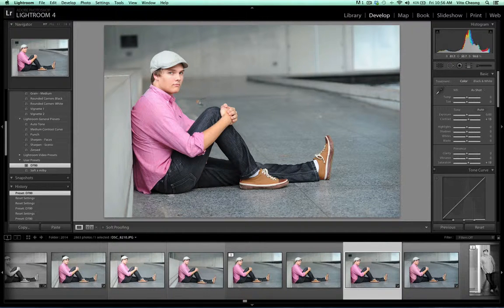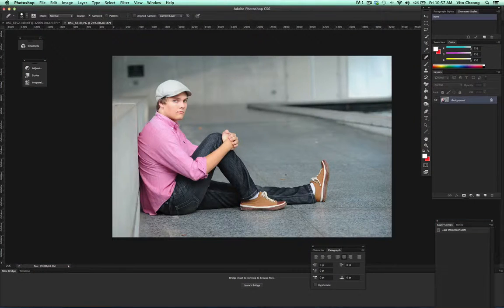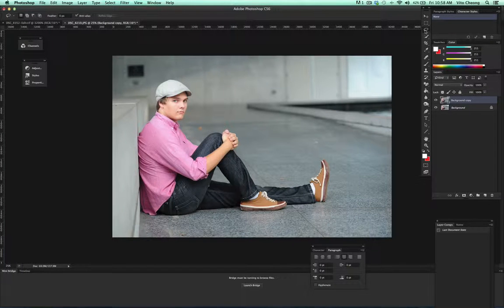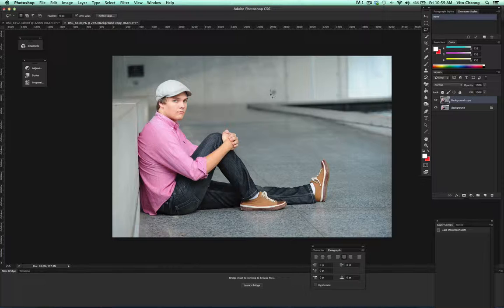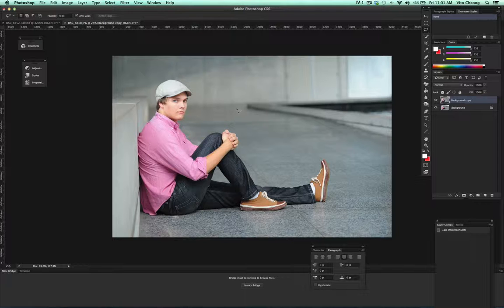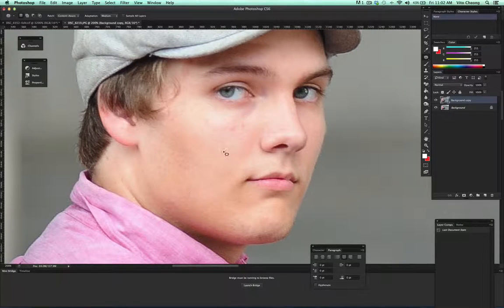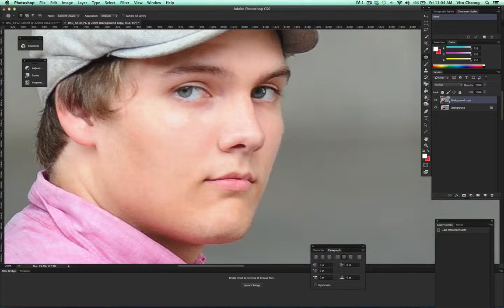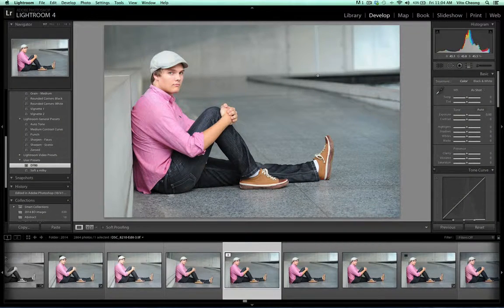Media Mix, basic photoshop editing for beginners. Content Aware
Here are some basics on how to use your content aware, healing brush and patch tool in photoshop. Hope this is helpful.